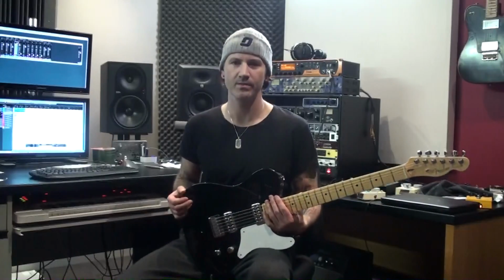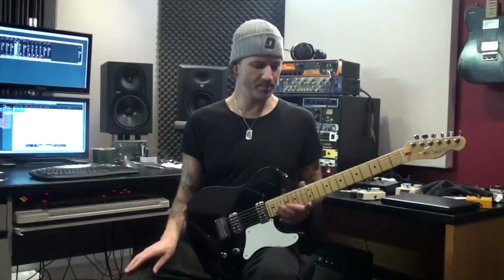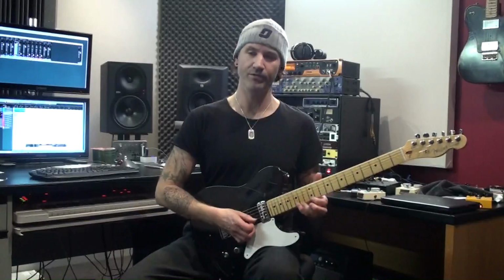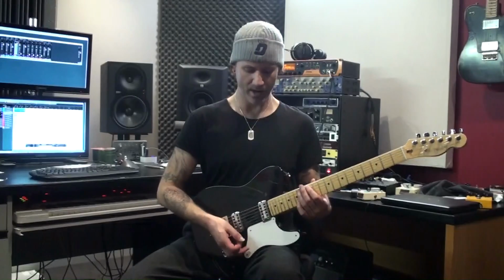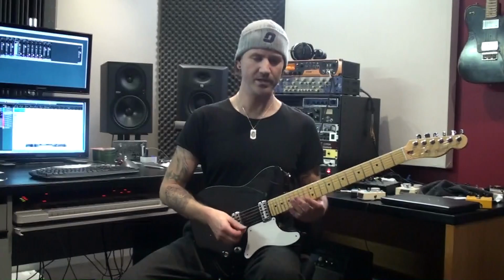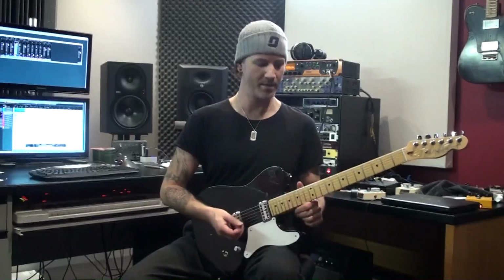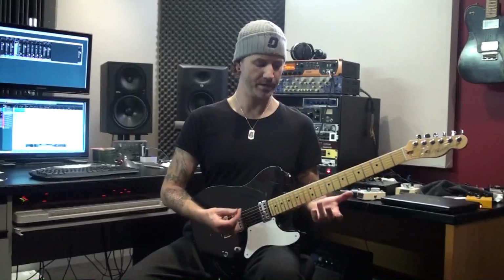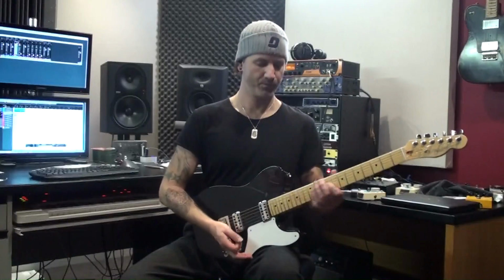Sweep picking for beginners part 1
Here's a couple of the most common arpeggio shapes used in sweep picking, and one of the most basic three string sweeping pattern to get you started.